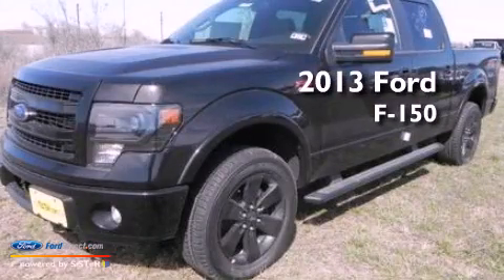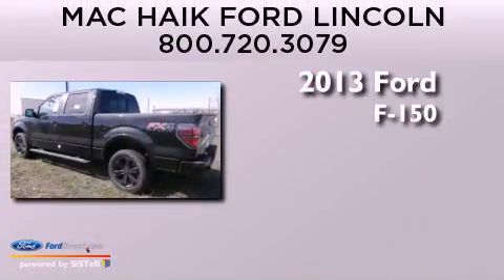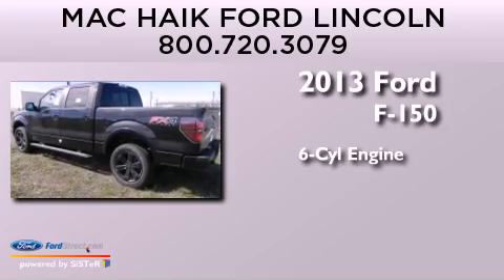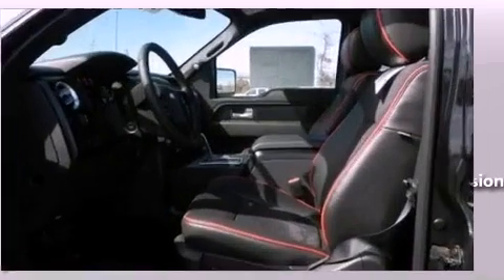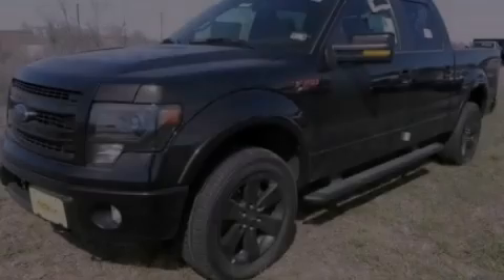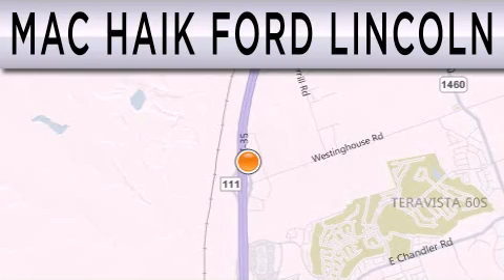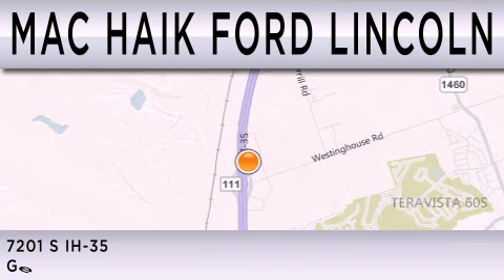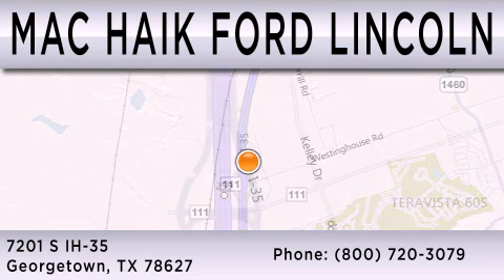2013 FORD F-150 Georgetown TX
Year : 2013
 Make : FORD
 Model : F-150
 Engine : 3.5L V6 24V GDI DOHC TWIN TURBO
 Trans . : 6-SPEED AUTOMATIC
 Exterior : TUXEDO BLACK METALLIC

 Interior : BLACK
 Stock : 131657